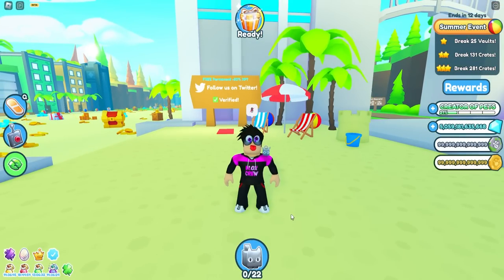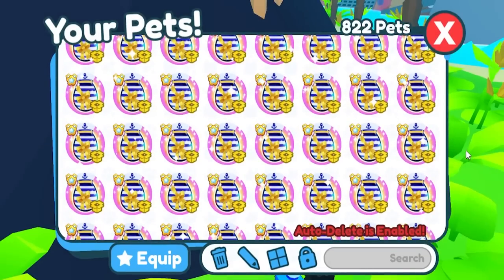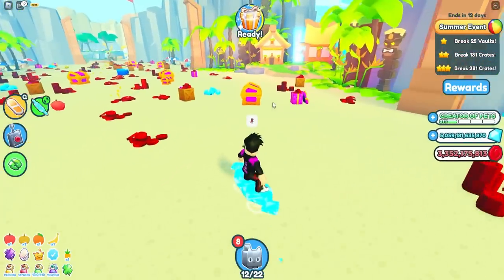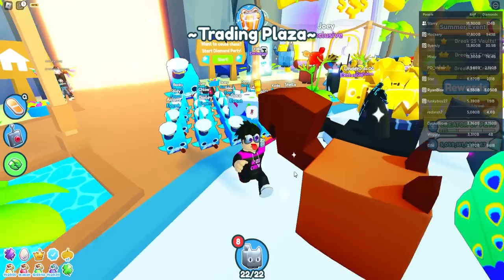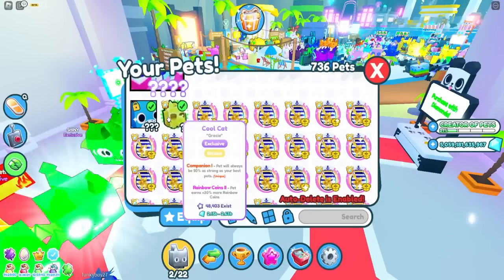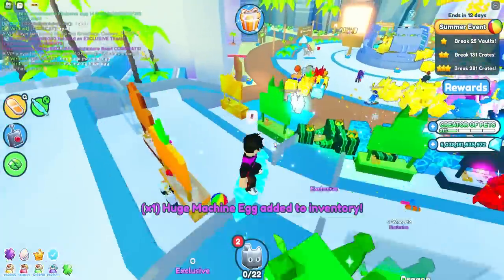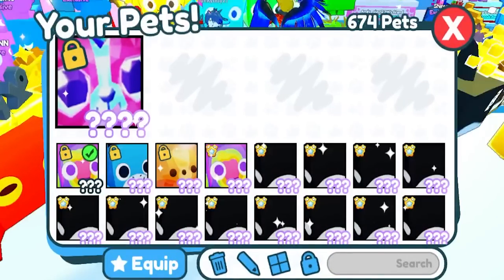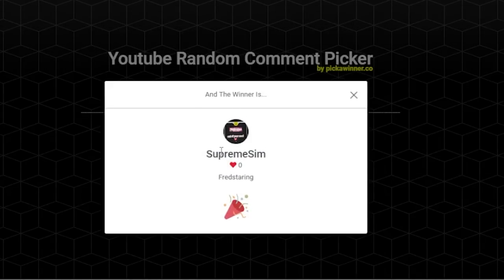I Hatched The *HUGE* SAILOR SHARK in 100x Summer SAILOR EGGS!! (Pet Simulator X)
:D I Hatched 100X Summer Sailor Eggs and I got the HUGE SAILOR SHARK!! Can't believe it! Watch until the end to see all that happens.